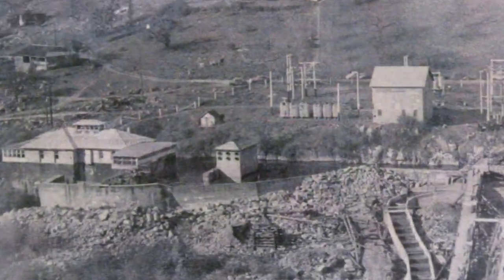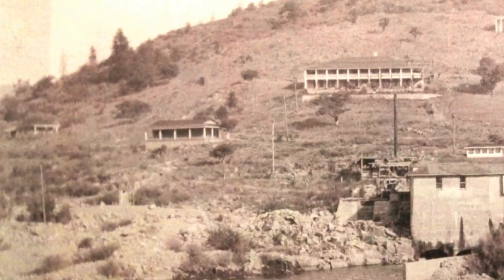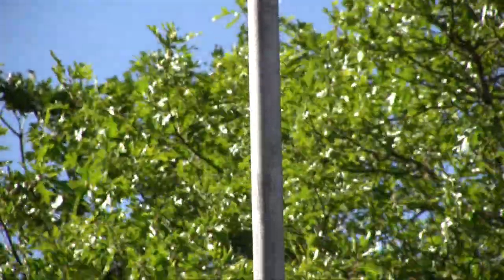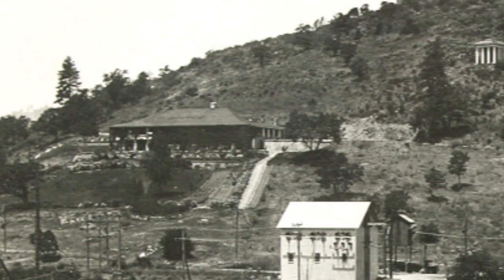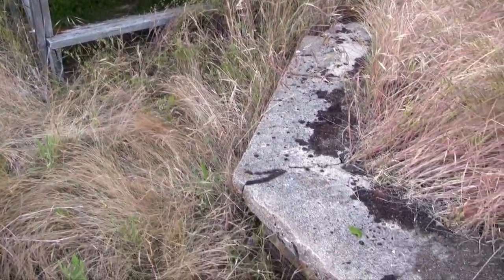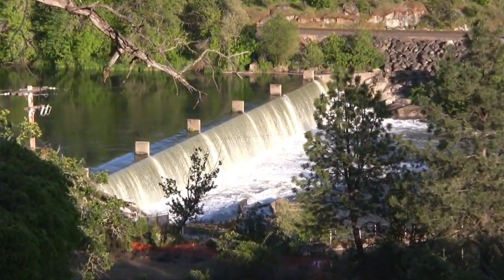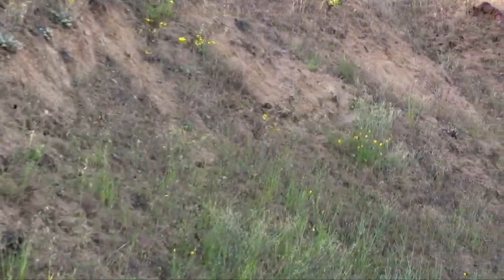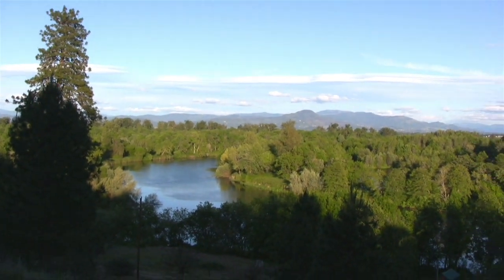Gold Ray, 1903-2010 (Part 3).mpg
The third segment of the Gold Ray documentary is a tour of the archaeological sites around the old powerhouse and up on the hill above it, where there was an elaborate clubhouse and several residences built at different periods. The water tower (circa 1903), a 70+ year-old chicken coop, and a couple of sheds built in the 1930's still stand today, along with numerous foundations and terraces supported by dry-stacked granite retaining walls.